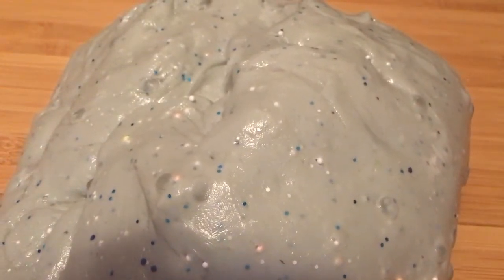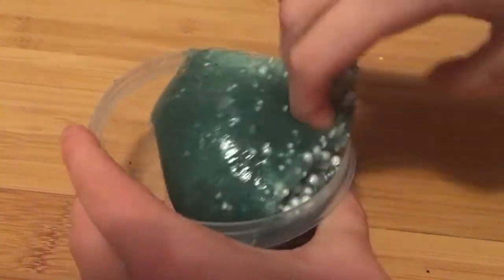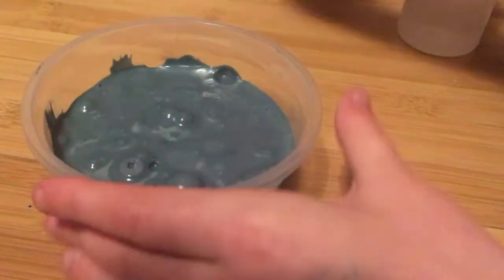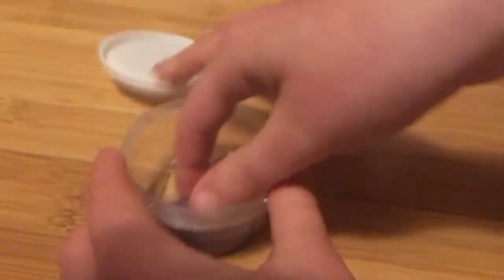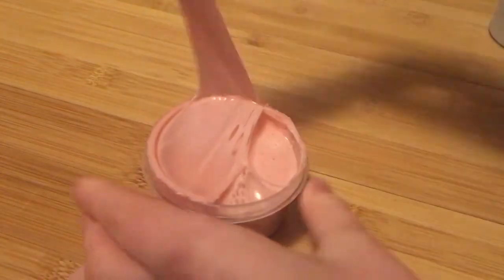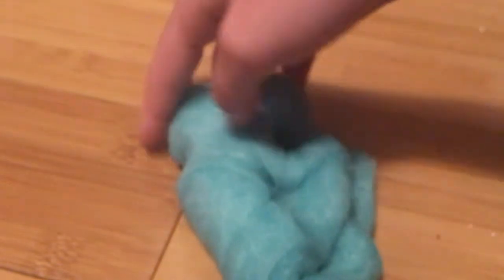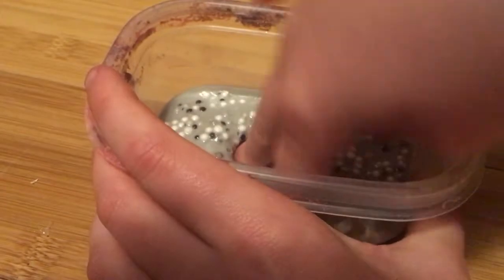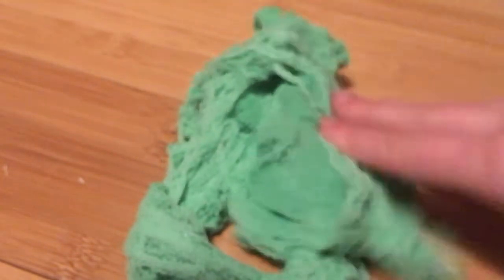slime collection part one